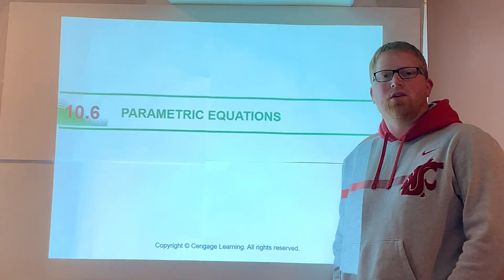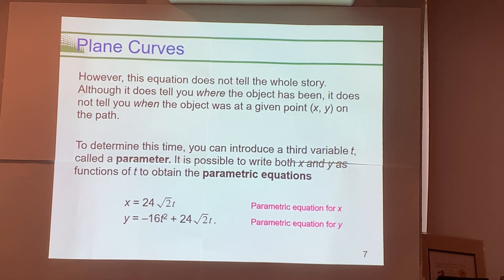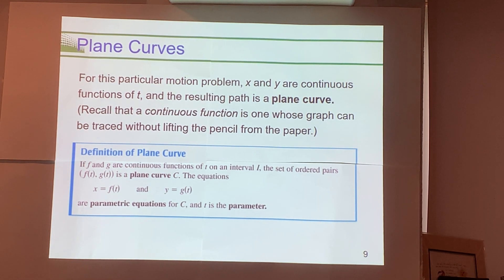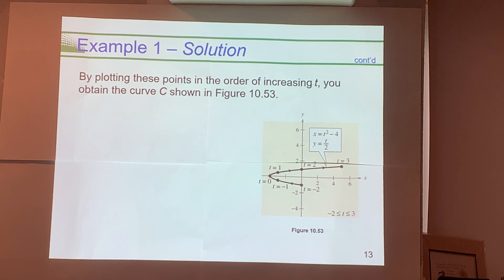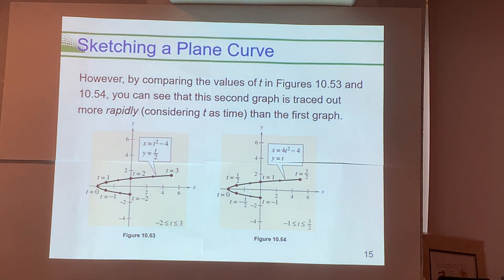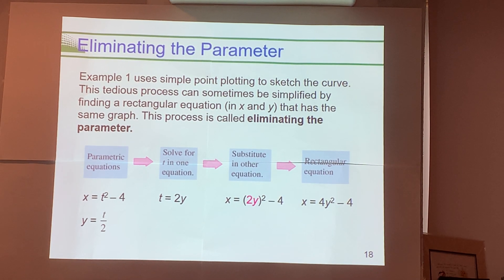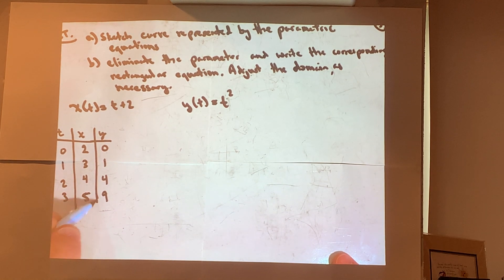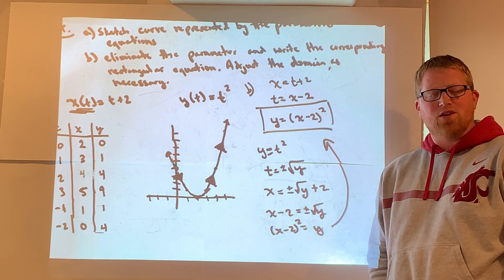Lesson 10-6 (Parametric Equations) - Part 1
In this video I introduce Parametric Equations and discuss how to evaluate sets of parametric equations, graph parametric equations, and rewrite sets of parametric equations as a single rectangular equation.